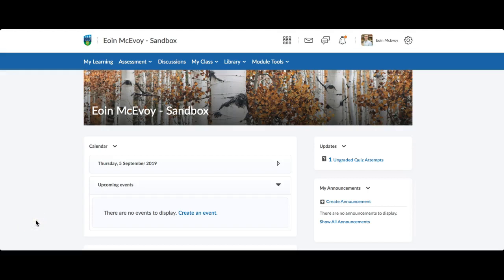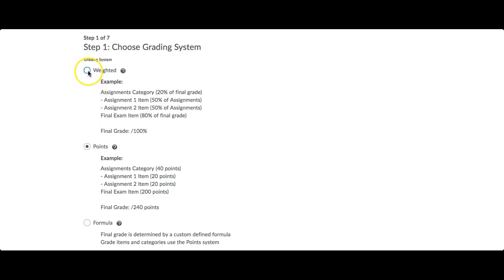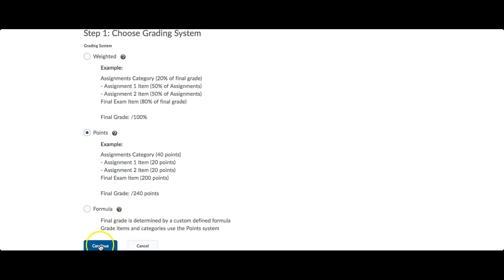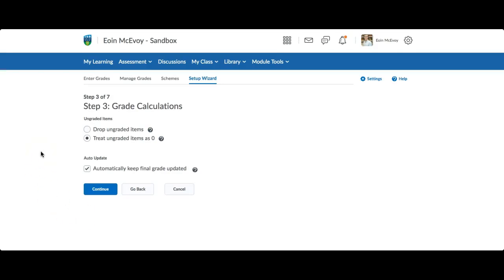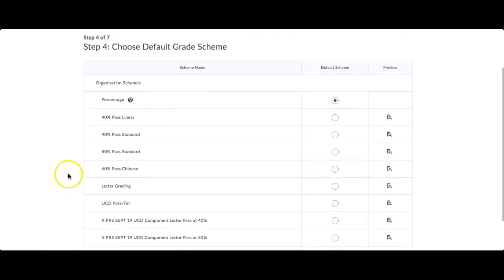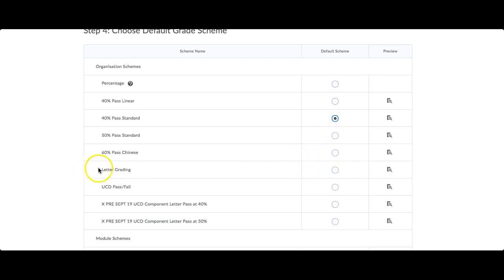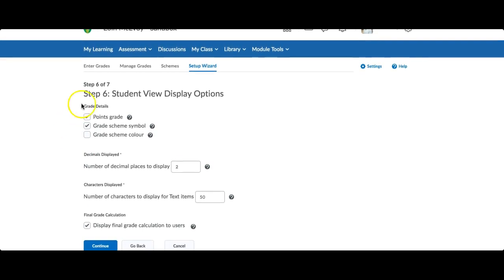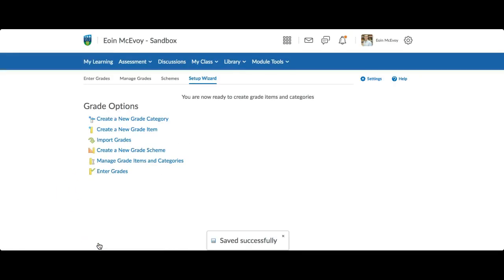Using the Grades Setup Wizard (September 2019)